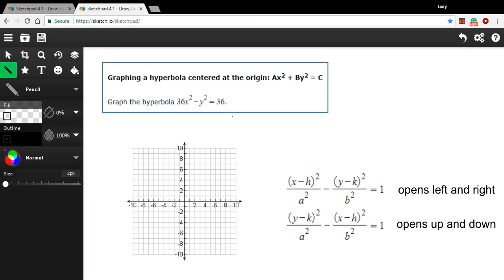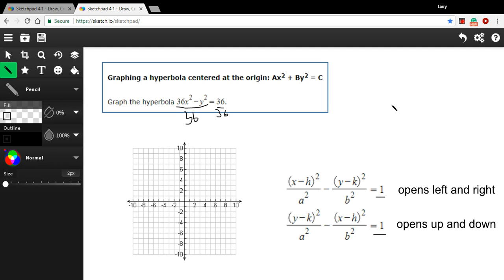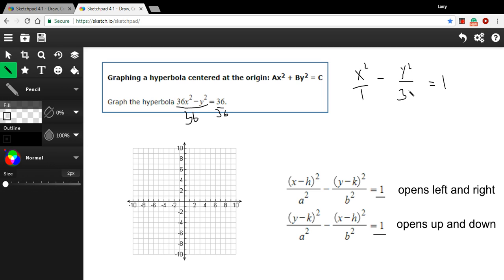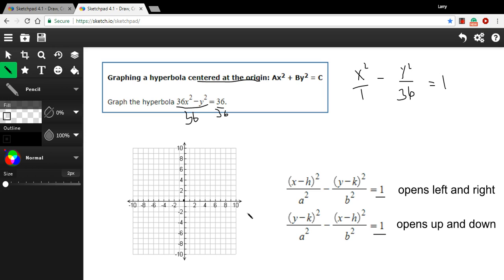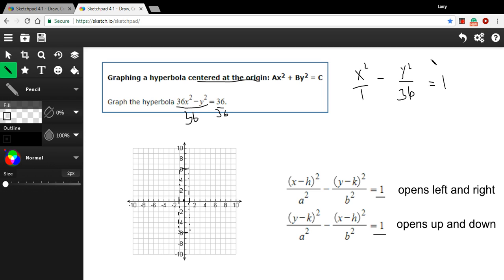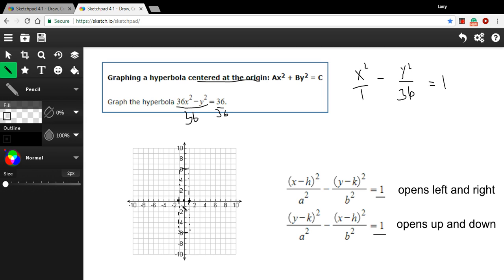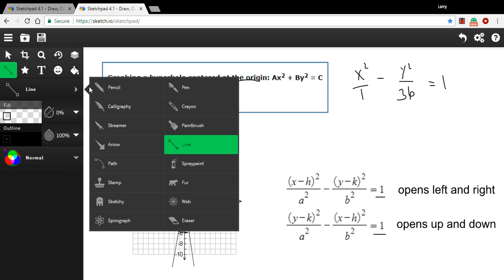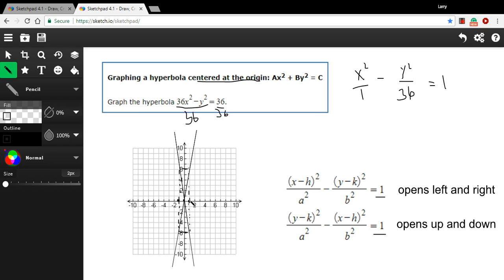Graphing a hyperbola not in standard form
How to graph a hyperbola given an equation not in standard form